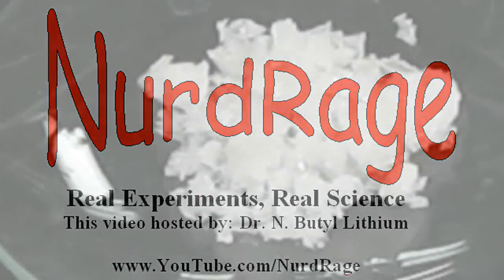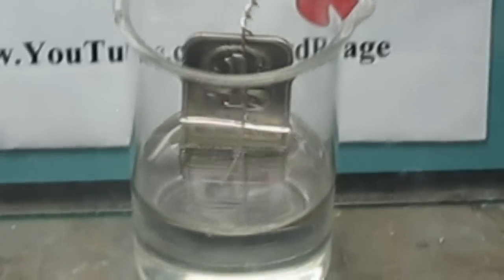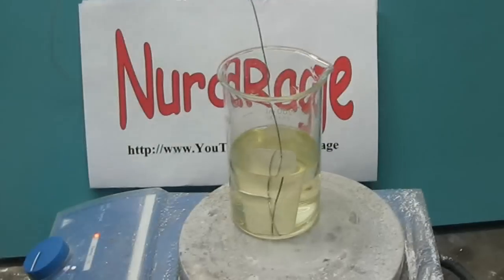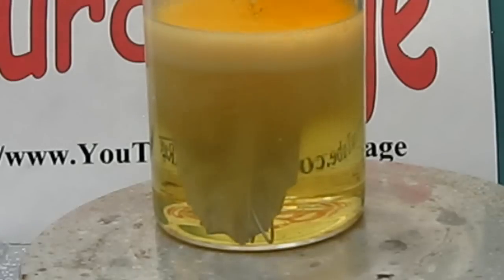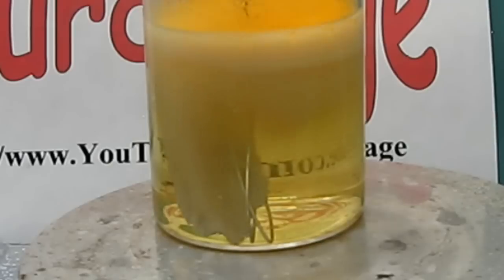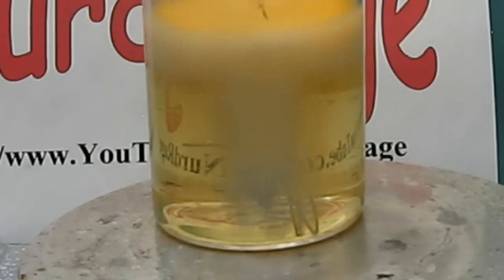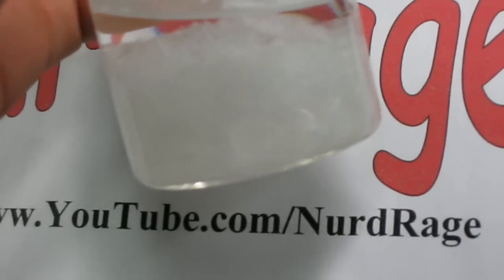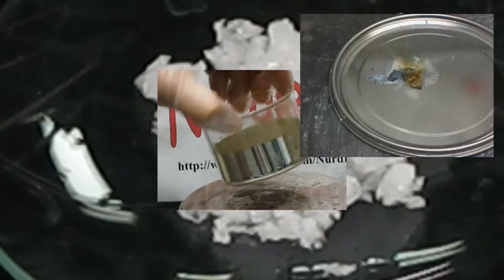Make Silver Nitrate From Silver and Nitric Acid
How to make Silver Nitrate from Silver and Nitric acid.

WARNING: This reaction produces toxic nitrogen dioxide gas. Do not perform this reaction indoors, only do it in a fumehood or outside.

Simply place some pure silver in concentrated nitric acid and heat it up. The reaction proceeds too slowly in cold nitric acid to be useful.

Wrap your silver in aluminum wire to better control the reaction. If it proceeds out of control and fizzes too much or generates too much gas too fast then you can pull the silver out of the acid to stop the reaction.

Only aluminum is resistant to nitric acid, other metals are destroyed and will contaminate your acid.

We're going to use the silver nitrate to perform silver chloride photography, making mirrors, and even making flash powder.